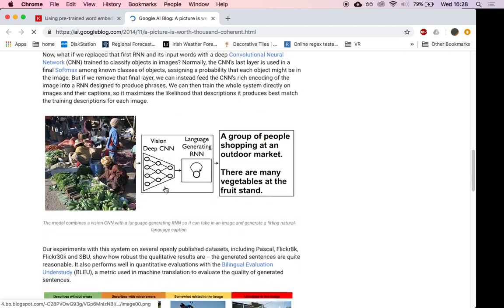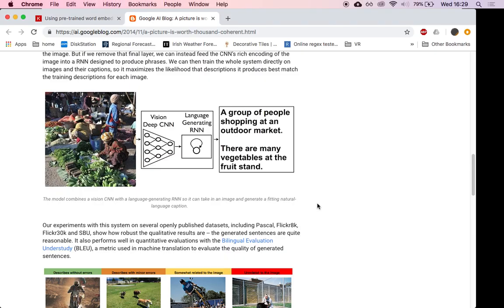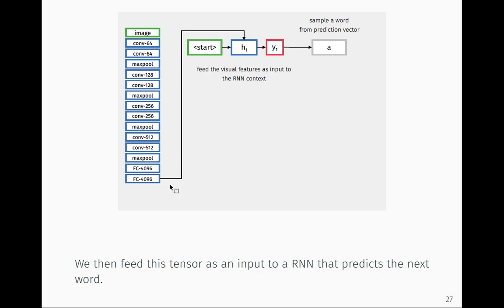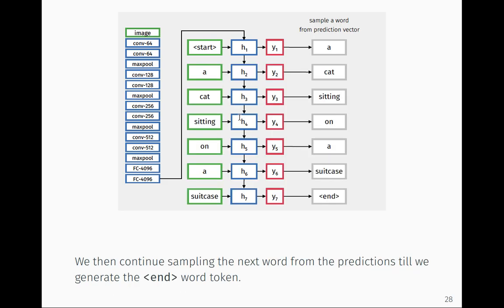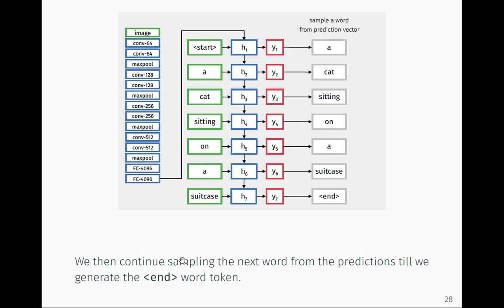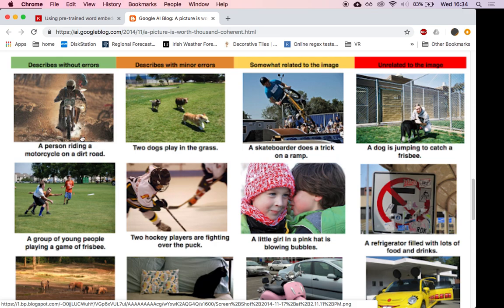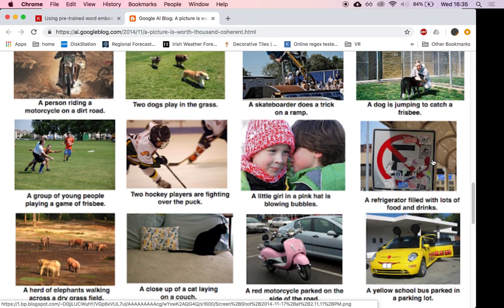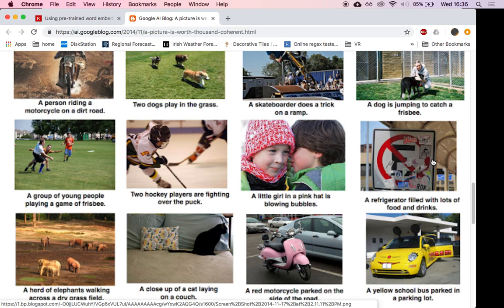[4c16/5c16] 09 - Recurrent Neural Networks (pt2)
4C16/5C16: Machine Learning and its Applications (2018/2019)